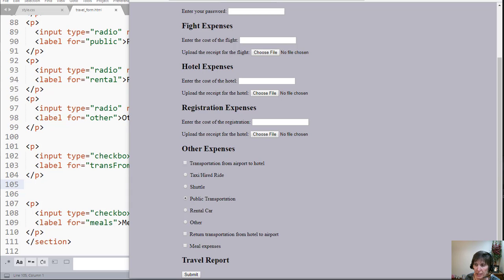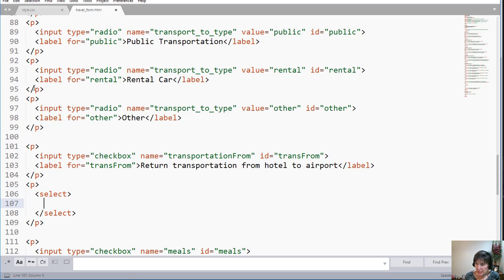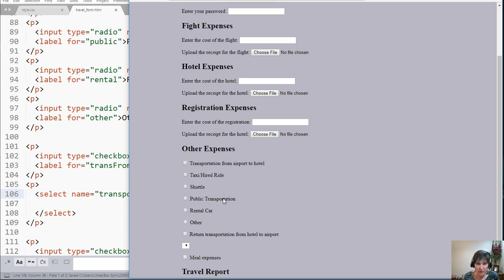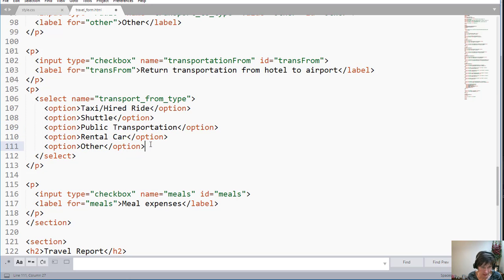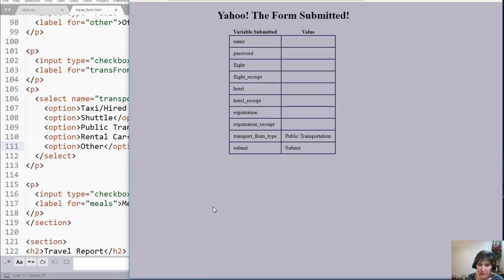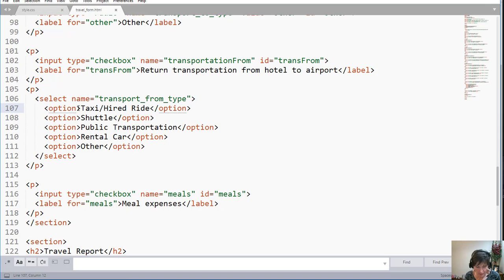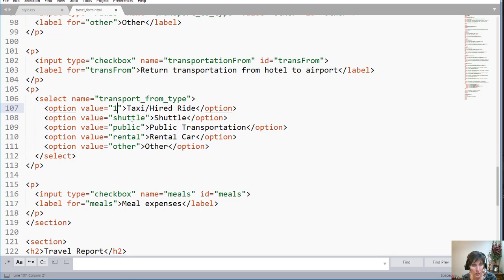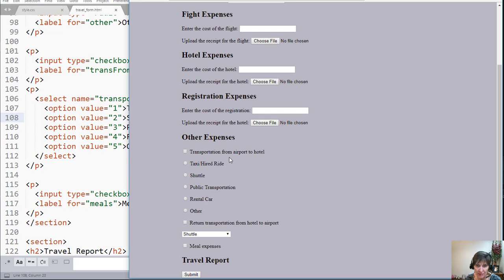Creating a Dropdown List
How to use the select and option elements to create a dropdown list. What values are sent to the server code from the dropdown list.